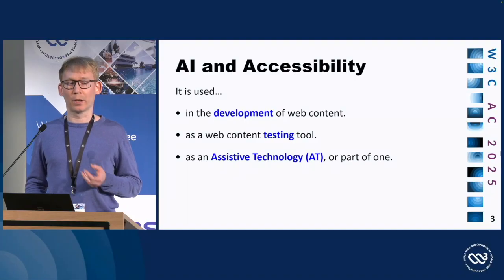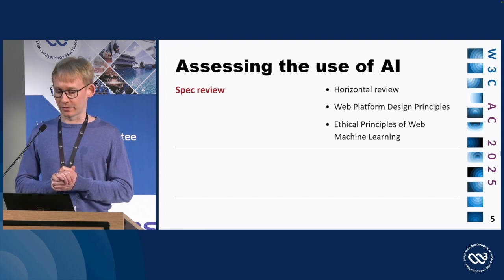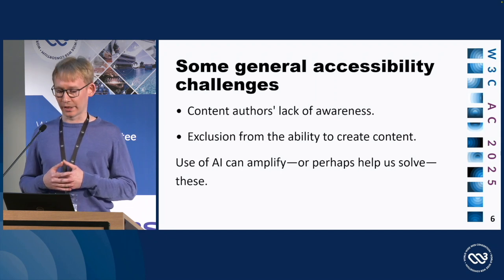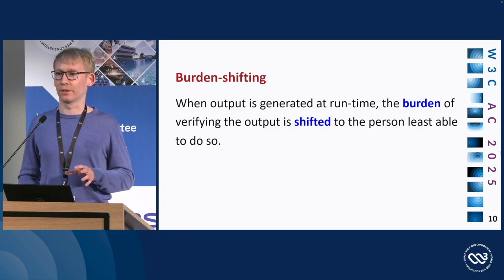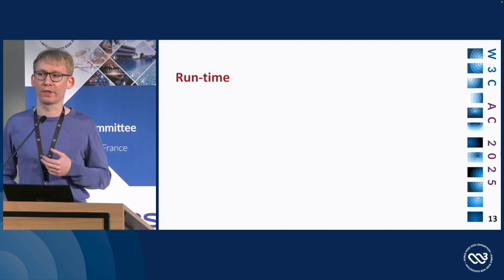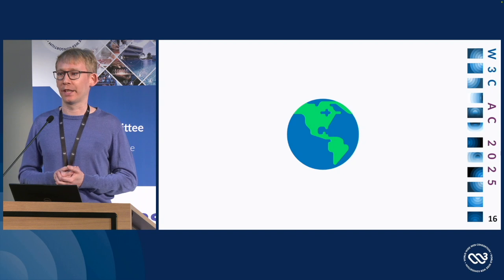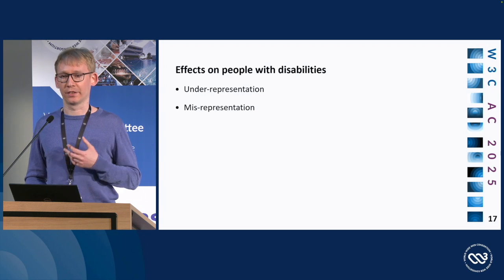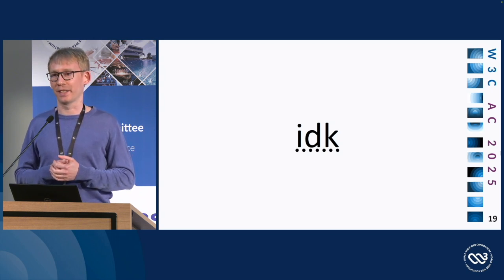AI from an accessibility perspective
by Matthew Atkinson, Samsung Electronics
Accessibility challenges include a lack of awareness among content creators and the exclusion of people with disabilities. AI could either worsen these issues or help solve them, and, at a W3C member meeting in April 2025, Matthew emphasizes the need for human involvement in verification, the value of transparency, and the importance of recognizing uncertainty.